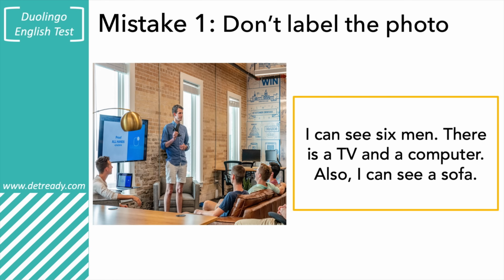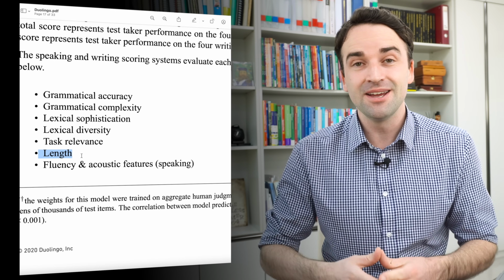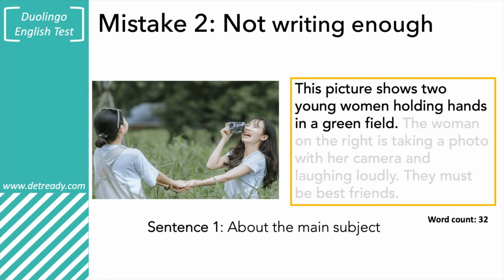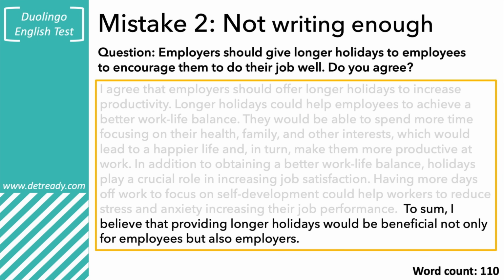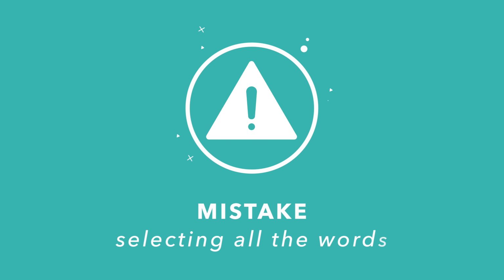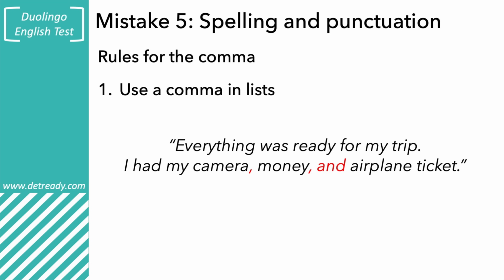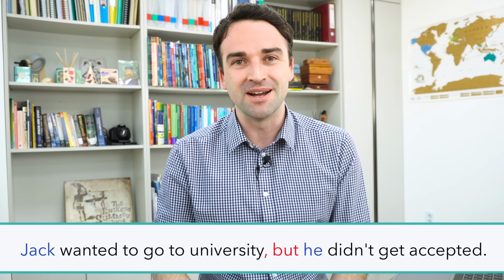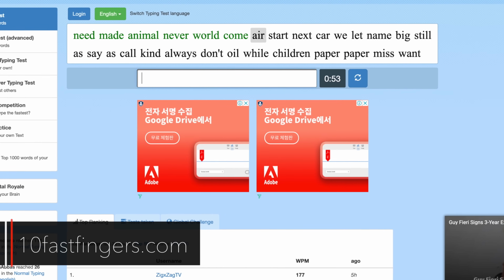These 7 Mistakes Are Costing You Points! Duolingo English Test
The Duolingo English Test is the newest English proficiency test available for English students to take in order to get an official English score. You usually need to take a test like the Duolingo English Test before you apply to a university or college in an English-speaking country. The Duolingo English Test is made specifically for those who need to receive an official English score to study at a university or college. It’s similar to the IELTS and TOEFL; however, even though this test is quite new, it is accepted by a lot of universities around the world. You can go to the Duolingo English Test website to find out whether the university you want to attend accepts the test or not.